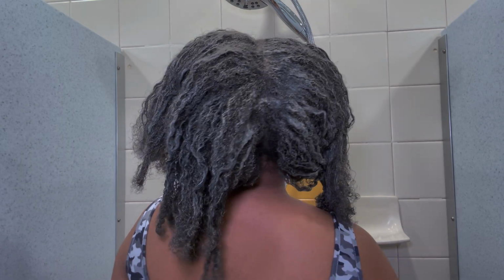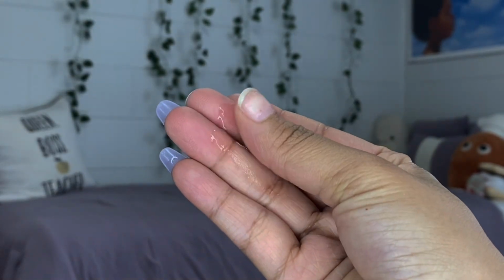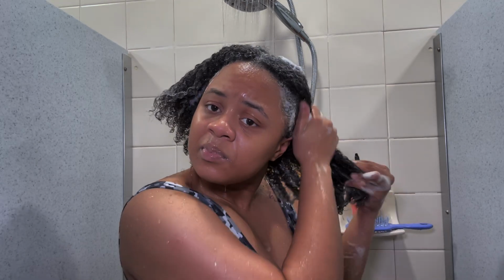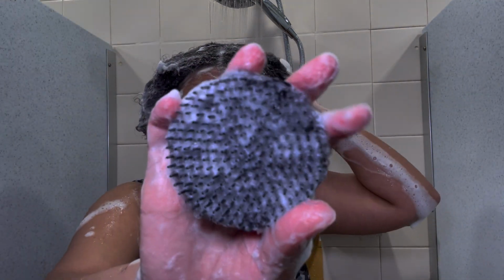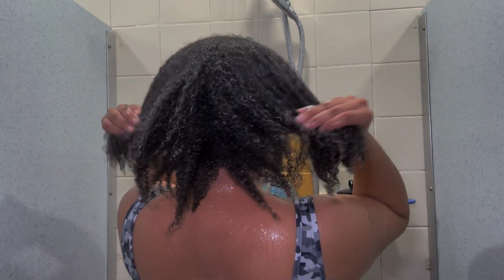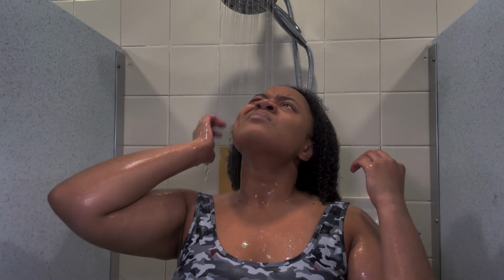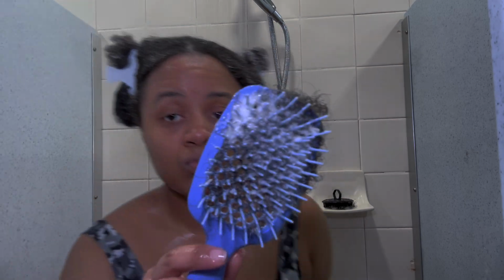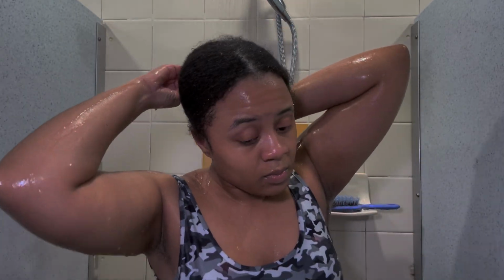In Shower Wash Day Routine with Camille Rose Naturals | Review & Results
, I finally got a chance to try out Camille Rose Naturals Products. I am so excited for you all to see my review and results of using Camille Rose Naturals OG collection on my natural hair. Let me know if you have tried these products before. Make sure to comment with any questions that you might have for me.
Thanks for coming to my channel and spending some time with me!
xoxo ellen

Camille Rose Sweet ginger rinse
Camille Rose conditioning custard
Camille rose algae renew deep conditioner

b i n g e    m y   v i d e o s

S H O P P I N G:  (Use these links to support me and my channel)

A M A Z O N    S T O R E:

*FAQs* 📝
➿Hair Type? 3c/4a/4b
➿Porosity? Low/ Normal
➿Density? Medium/High
➿Strand Size? Medium

Best Products for Type 4 Hair Wash Day, Camille Rose Naturals for Curly Hair, Curly Hair Wash Routine Camille Rose, Best In Shower Curly Hair Routine, Camille Rose for 4A/4B/4C Curls
Curly Hair Wash Day Essentials, Type 4 Hair Wash Day Routine, Camille Rose Review for Natural Hair
Curly Hair Styling with Camille Rose, In Shower Routine for Curly Hair
Camille Rose Naturals Moisturizing Products, Best Moisturizing Products for Curly Hair